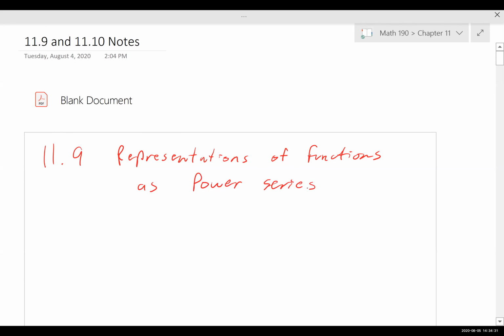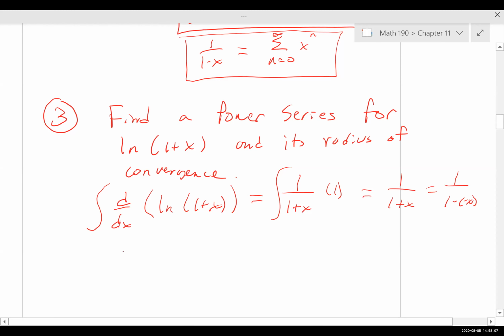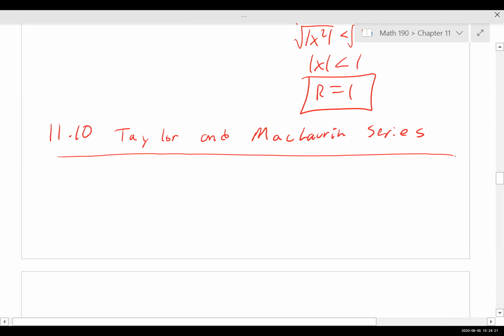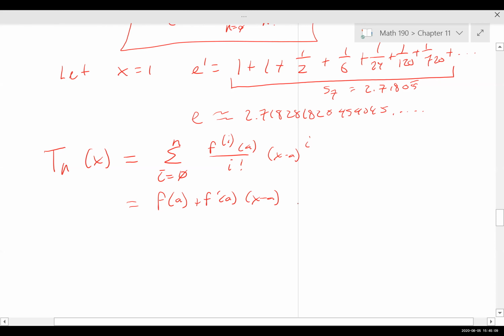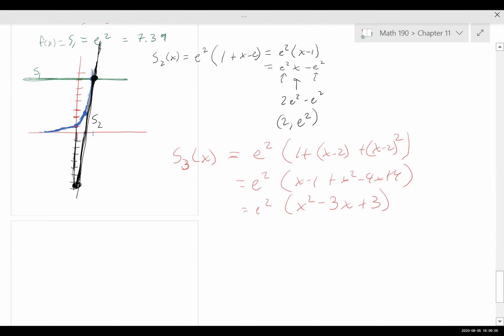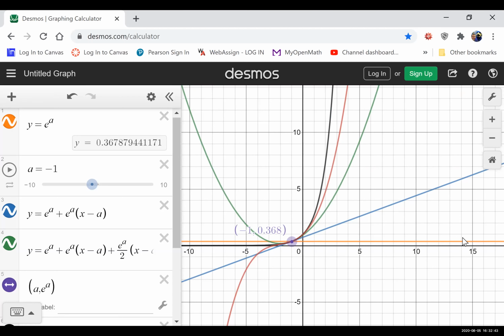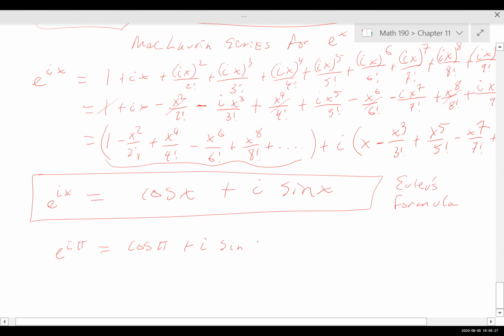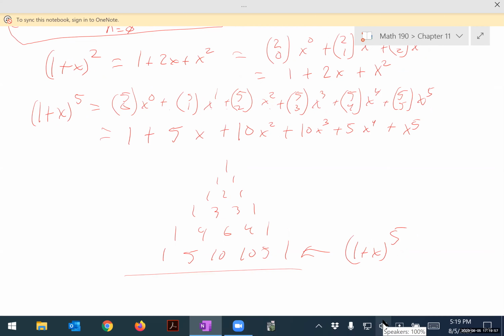Math 190 - 11.9 and 11.10